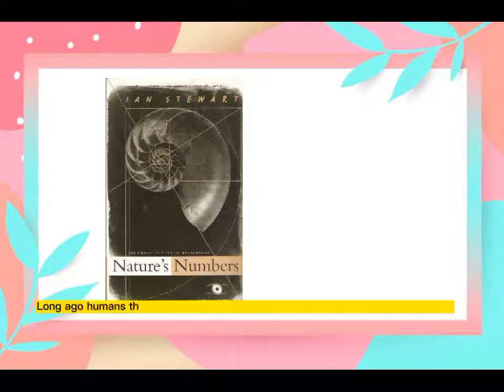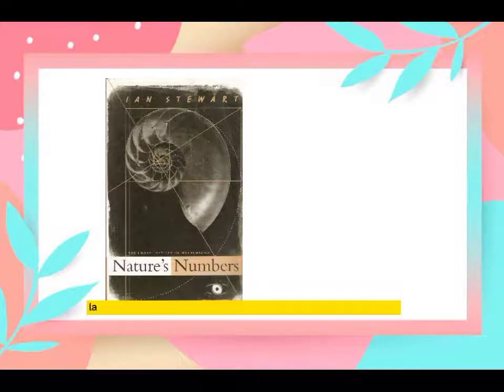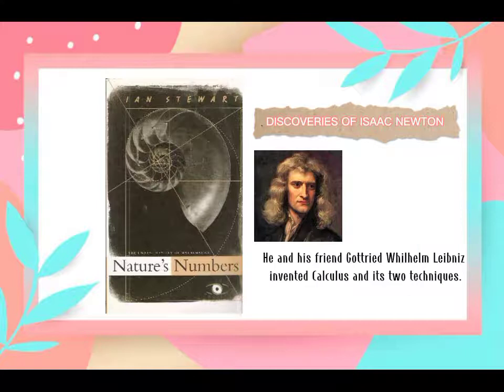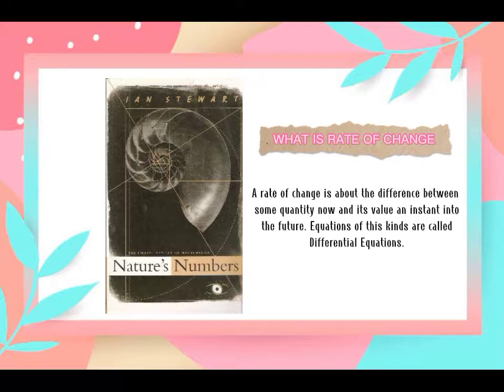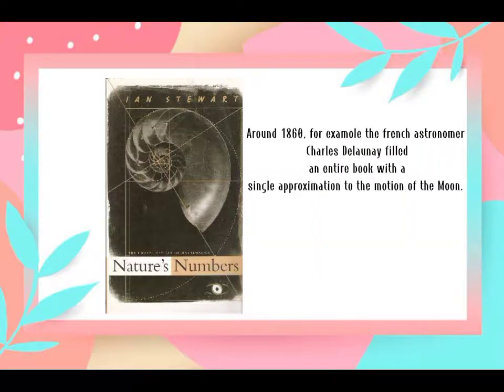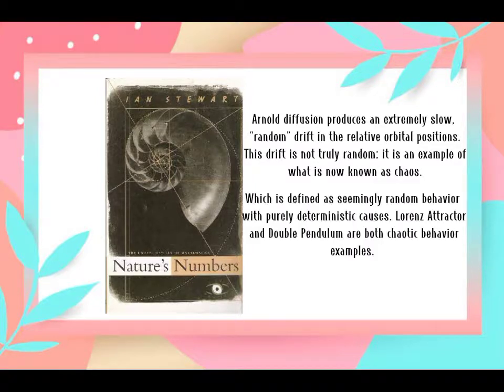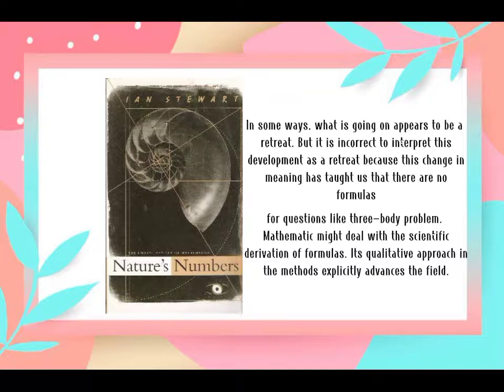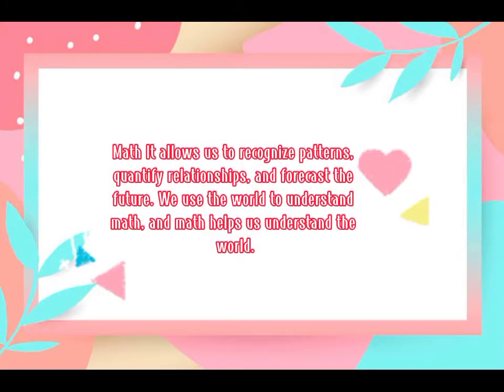Video presentation, Chapter 4 the constant of change